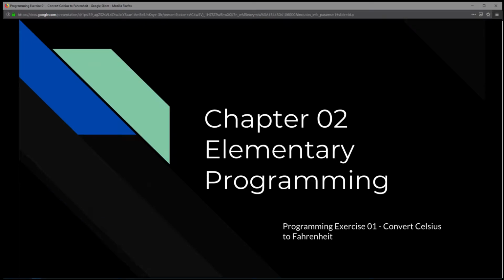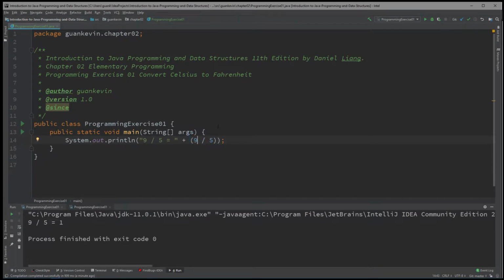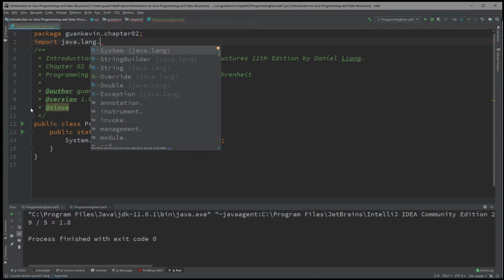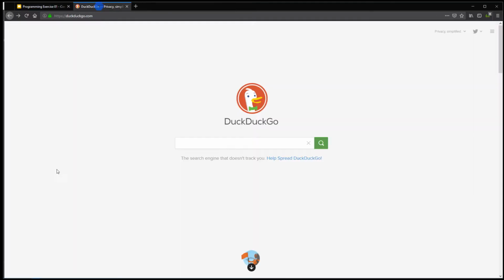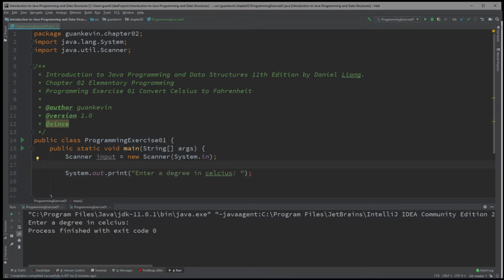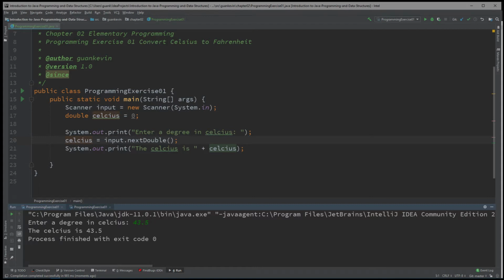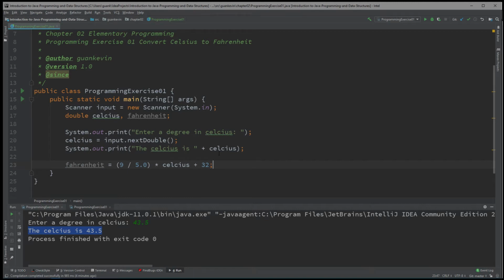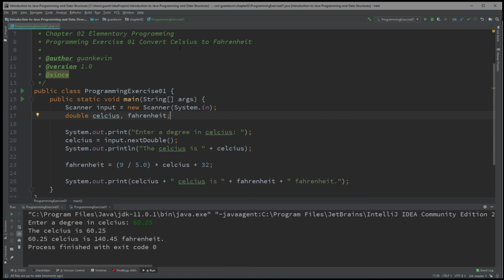Intro to Java Chapter 02 Exercise 01 - Convert Celcius to Fahrenheit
Authors: Daniel Liange
Chapter: 02 Elementary Programming
Programming Exercise: 01 - Convert Celcius to Fahrenheit
Programming Language: Java
IDE: Intellij
Theme: Darkest Dark
Recording Software: CyberLink Screen Recorder